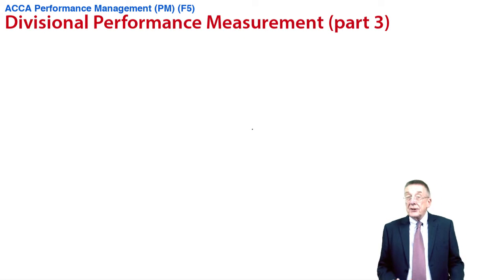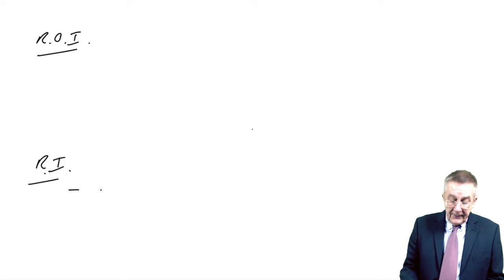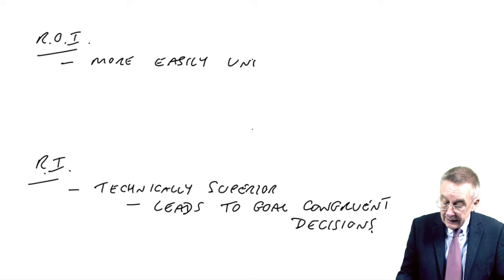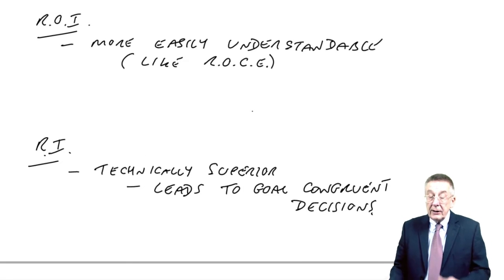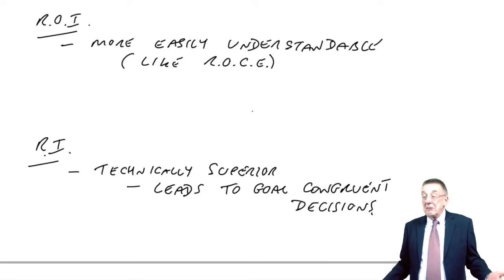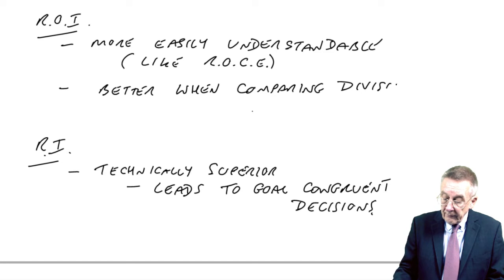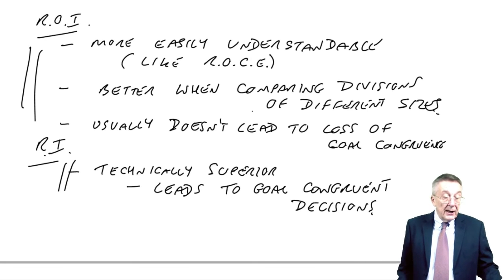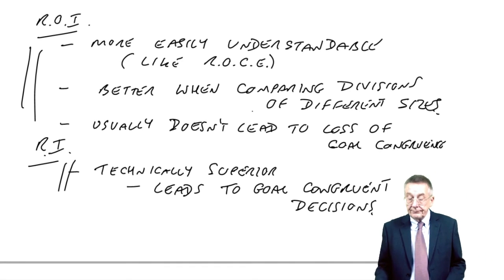Reasons for using Return on Investment (ROI) and Residual Income (RI) - ACCA PM Lecture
Reasons for using Return on Investment (ROI) and Residual Income (RI)  - ACCA Performance Management (PM)